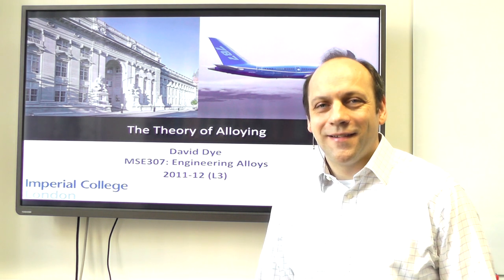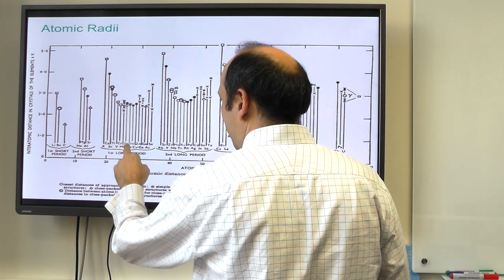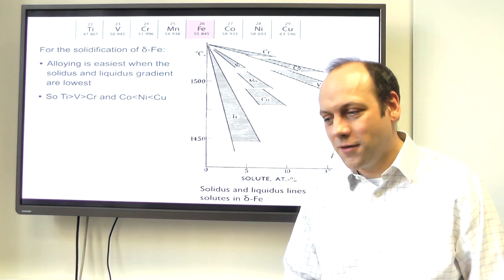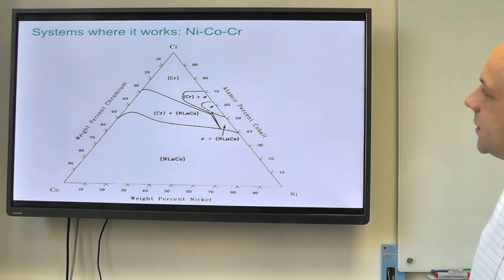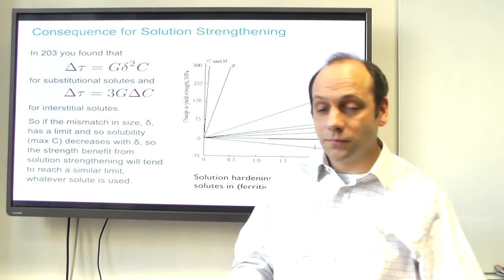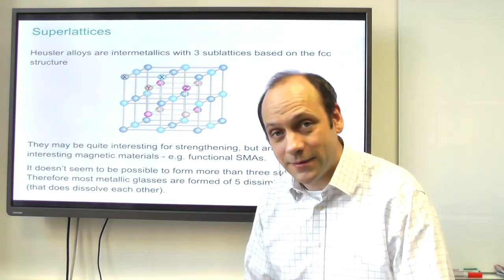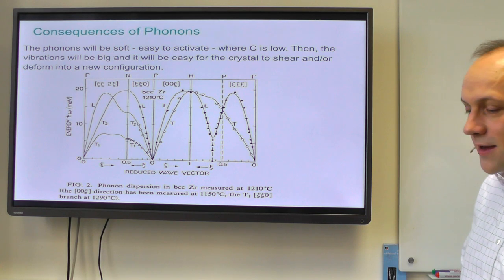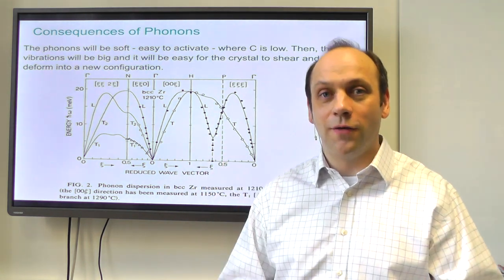MSE307 L4 The Theory of Alloying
Lecture 4 of MSE 307 Engineering Alloys. The Theory of Alloying.  Hume-Rothery rules, precipitation hardening, sublattices, elastic constants and Blackman diagrams.
Dr David Dye, Department of Materials, Imperial College, London, UK